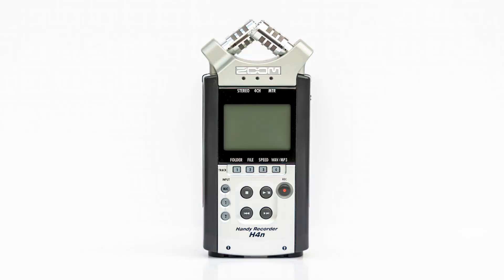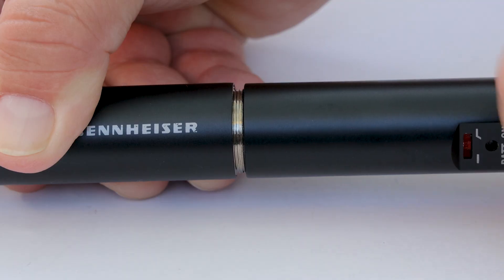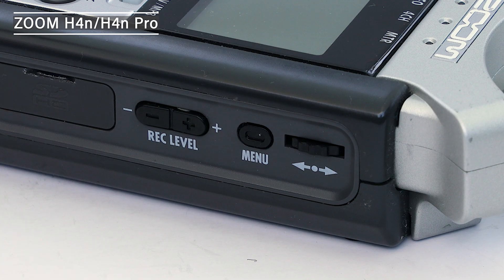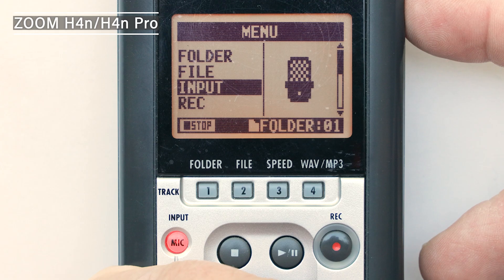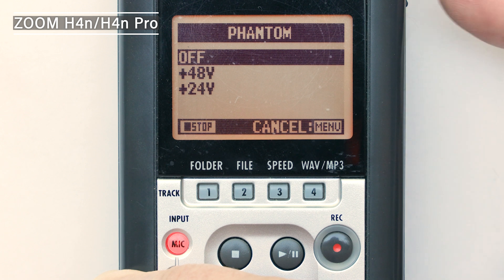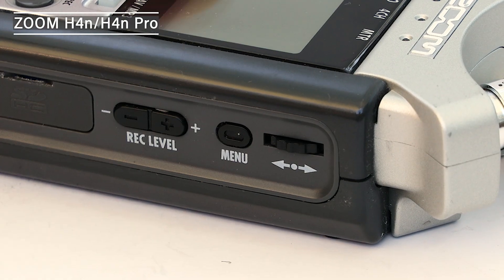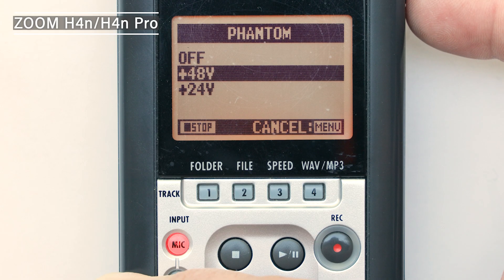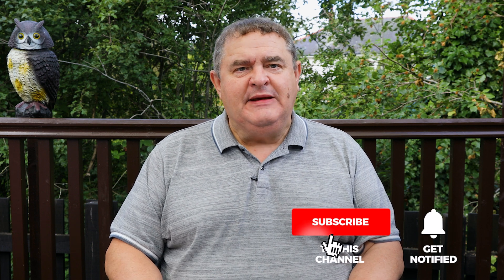Learn How to Turn on Phantom Power on Zoom Audio Recorders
In this video, I show how to turn on phantom power on a Zoom H4n audio recorder, and give details of how to do the same on the Zoom H5 and H6 recorders.
You might like to read the related article on my blog,

📷 MY GEAR LIST👇
CAMERAS

VIDEO CHAPTERS
0:00 Introduction
0:21 Why you need to turn on phantom power
1:01 Turning on phantom power on a Zoom recorder
1:34 Accessing the phantom power settings in the H4n menu
2:29 Accessing the phantom power settings in the H5 menu
3:18 Accessing the phantom power settings in the H6 menu
3:36 QUICK TIP - Which phantom power to choose to save battery power
4:03 QUICK TIP - Will phantom power damage a dynamic mic
4:43 How to turn off phantom power on a Zoom recorder
5:03 Thanks for watching and outro